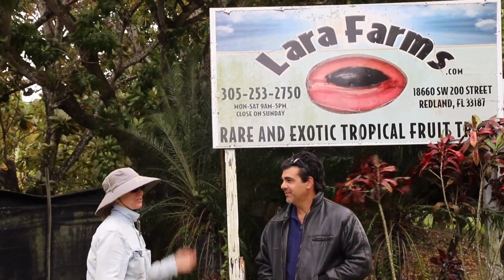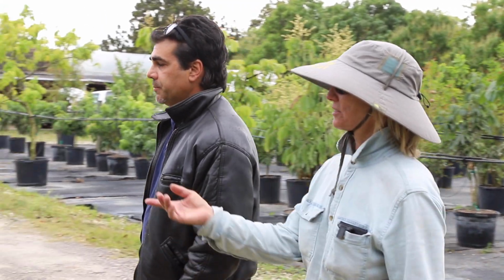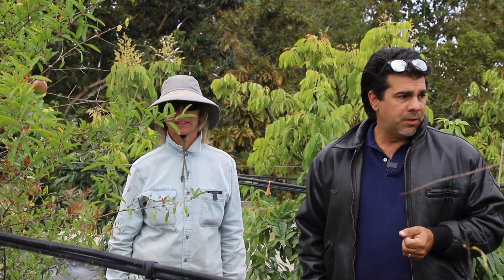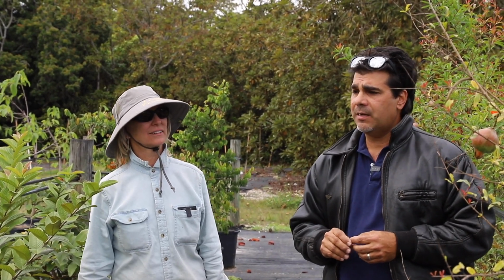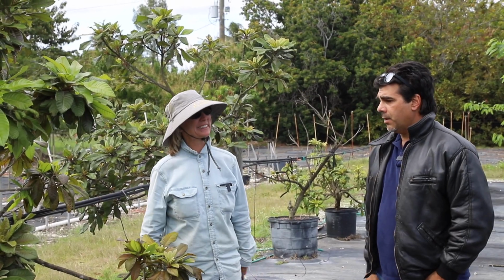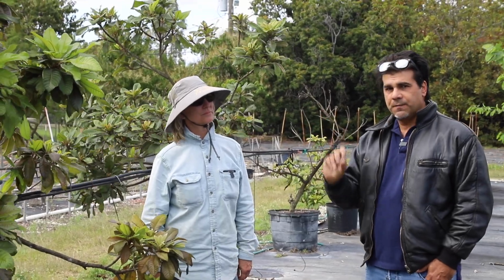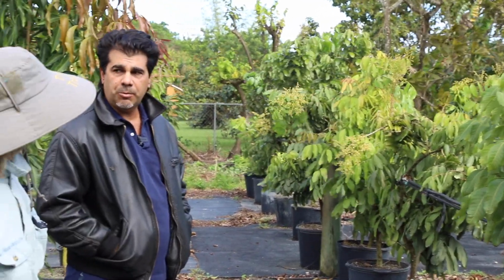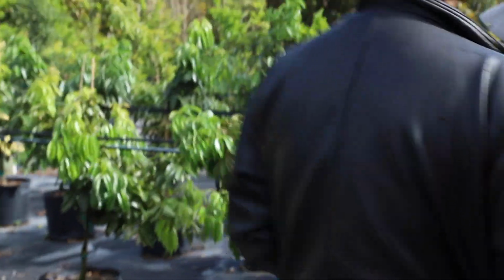Field Trip Friday- Big Tropical Fruit Trees at Lara Farms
We're back at Lara Farms in Redland, Florida to see the big tropical fruit trees!

Julian Lara is the second generation owner of Lara Farms in Redland, Florida. He grows many delicious tropical fruits and sells tropical fruit trees